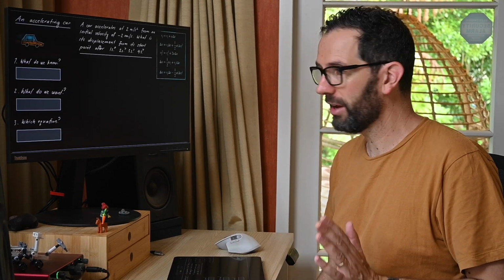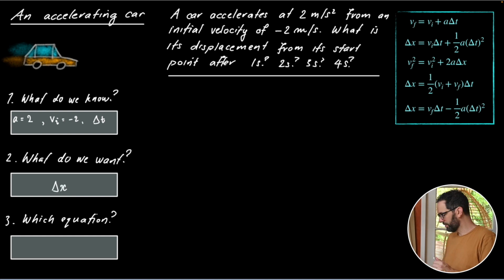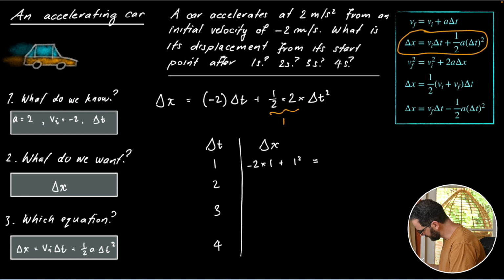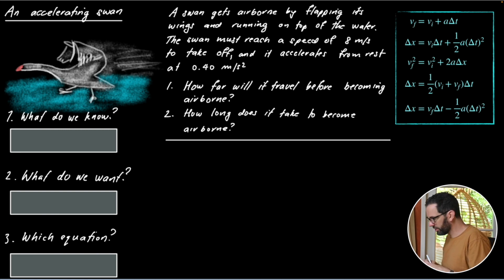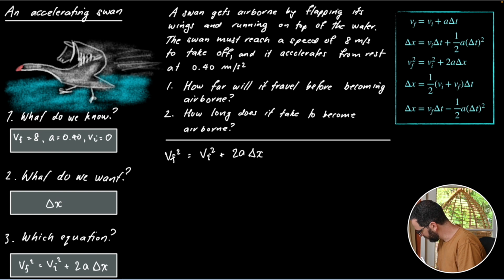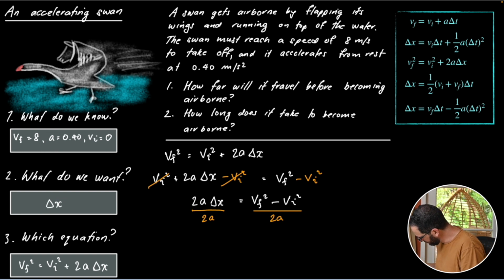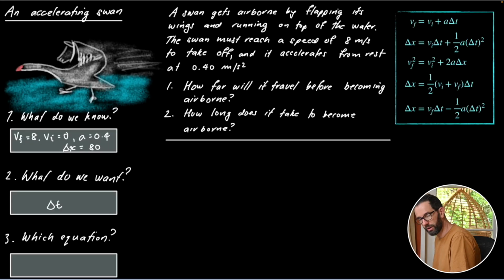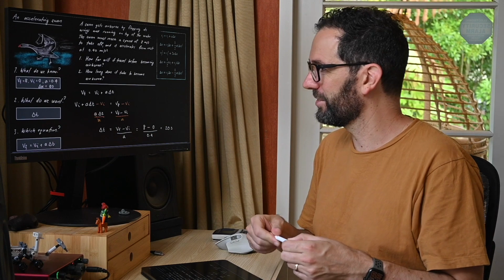Kinematic Equations - Examples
In this video, we go over a few example word problems that we can solve using the kinematic equations.

We'll look at another common example — free fall — in the next video.

0:00 Accelerating car
5:31 Accelerating swan
14:06 Wrap-up